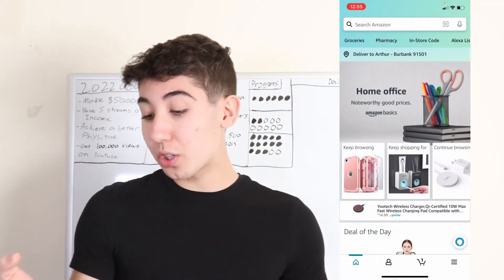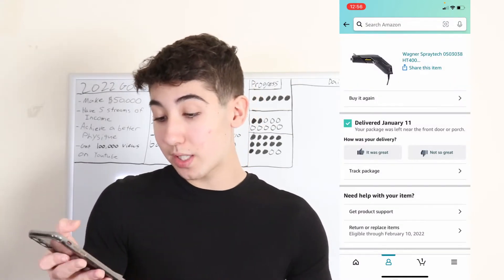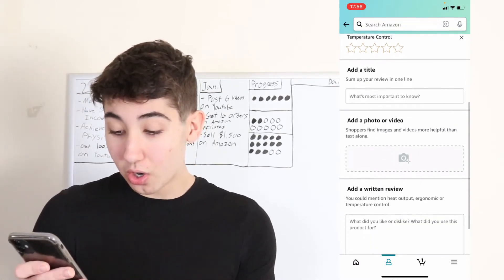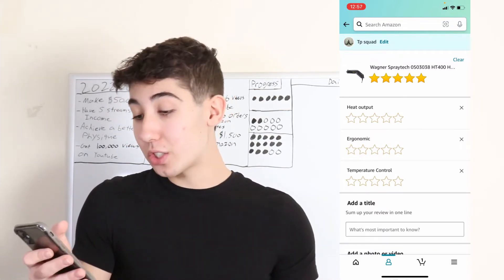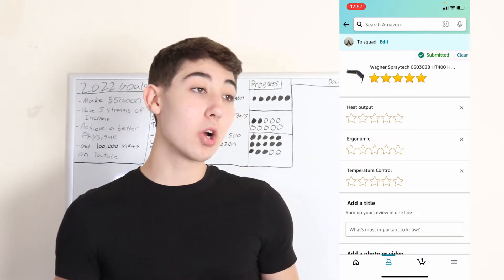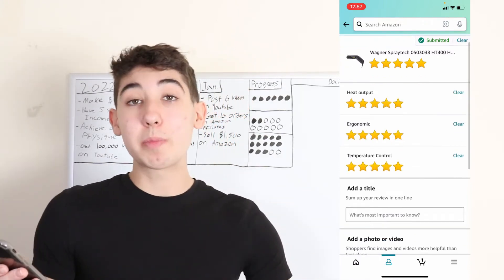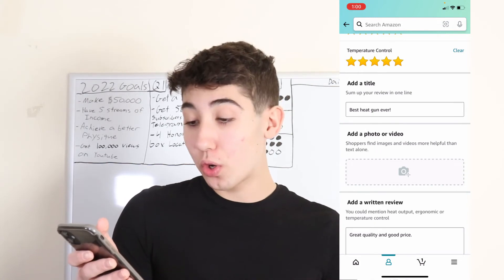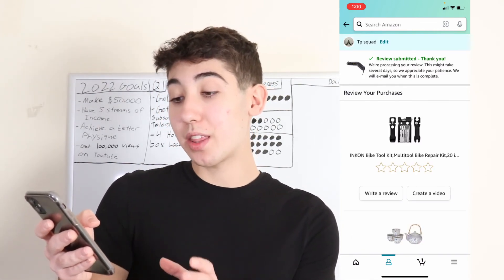How to Leave Seller Feedback on Amazon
|    My Reselling Gear    |
Packing Tape
Bubble Wrap
Measuring Tape
Small Scale
Big Scale
Poly Mailer
Bubble Mailer
Rollo Printer
Rollo Labels
Heat Gun

If you have a video idea, make sure to tell me what video I should make next in the comments. And I will make it!

 amazon negative review seller feedback how to leave seller feedback on amazon amazon feedback request seller feedback amazon